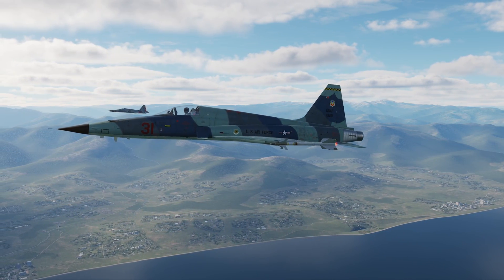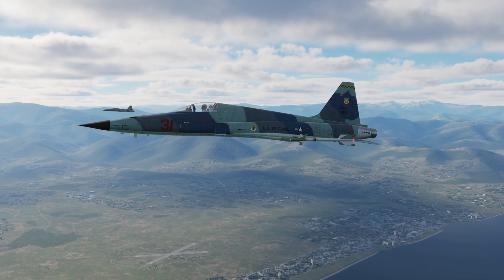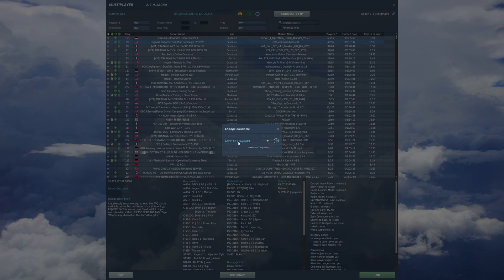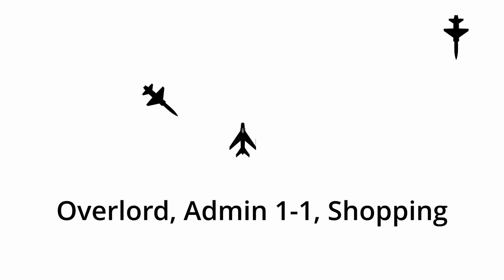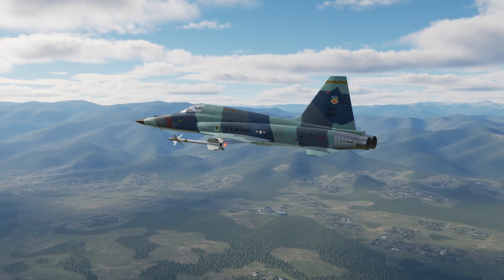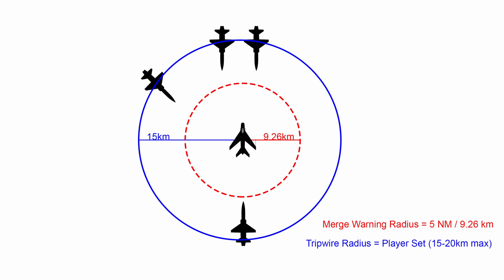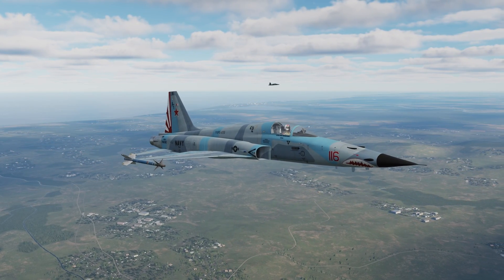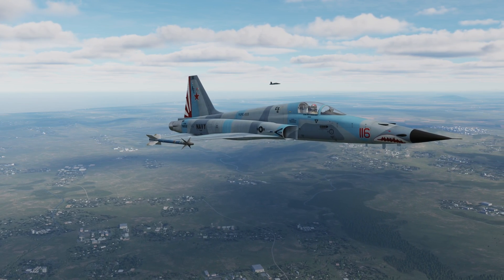How To Use Overlord Bot on Enigma's Dynamic Cold War Campaign PVP/PVE Server | Tips & Tricks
This is a how to Overlord Bot guide for both new and veteran players to better use the automated GCI system on Enigma's Dynamic Cold War Campaign PVP/PVE Server. This is absolutely critical for all players to watch in order to gain a full understanding of the Bot because it is very critical. The creator of Overlord is RurouniJones (Call Sign Dolt 1-2) and has been very hands on in helping us to implement and to use the OverlordBot so special thanks to him. I think that the Overlord Bot is one of the best things about the server and it elevates the gameplay because it normalizes data between the two sides.

Chapters:
00:00 - 01:28 What is Overlord
01:29 - 02:01 Overlord Costs
02:01 - 03:17 How does Overlord Work
03:18 - 03:50 Name and Frequencies
03:51 - 04:04 Radio Check Command
04:05 - 04:29 Voice Training
04:30 - 05:26 Bogey Dope & Shopping Command
05:27 - 08:12 Tripwire Command
08:13 - 09:06 Where Is Command
09:07 - 09:45 How You Can Help
09:46 - 10:01 Outro

Lemartis